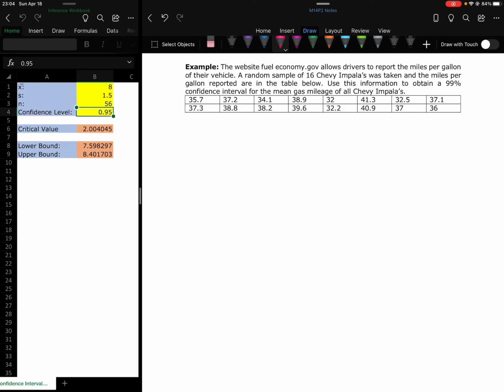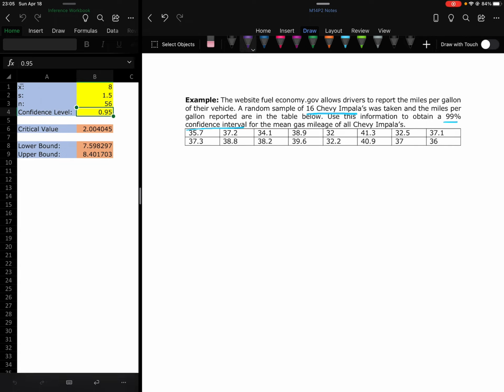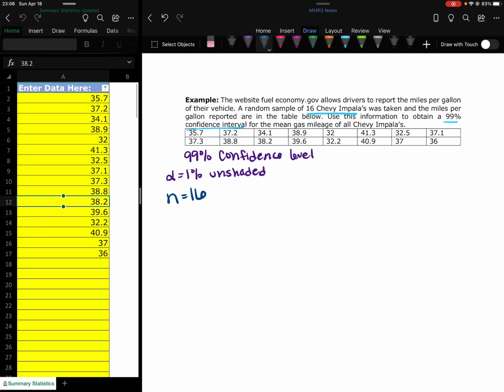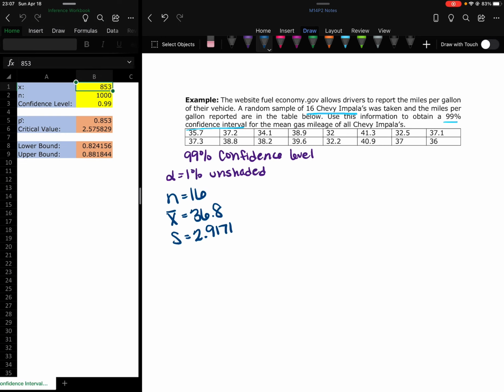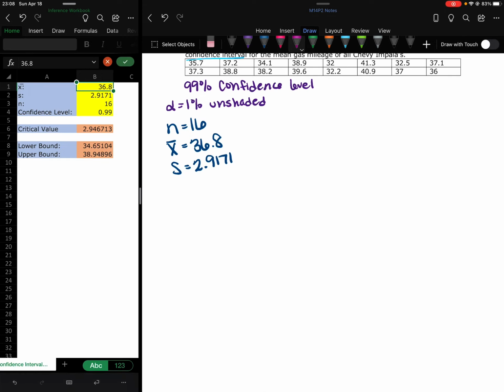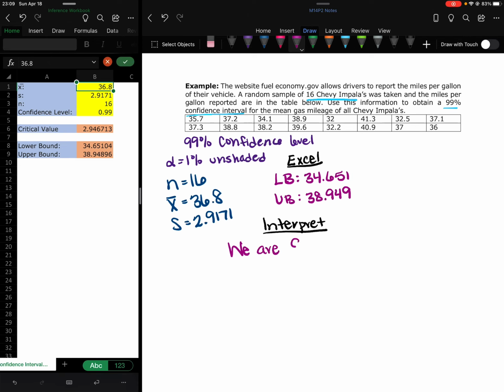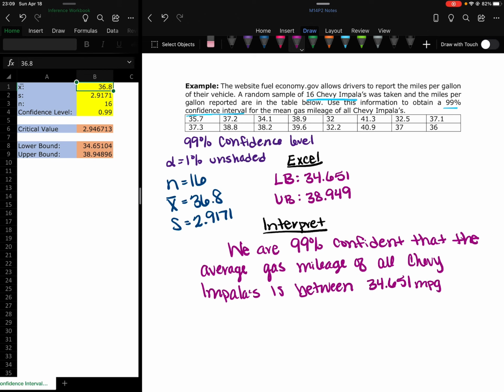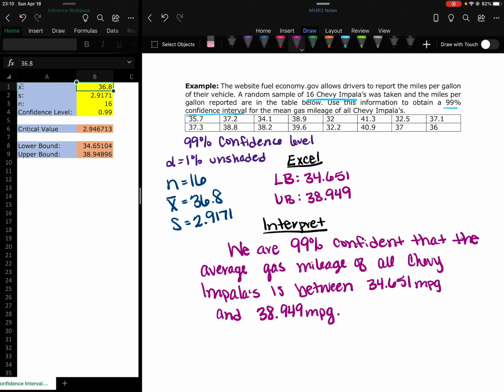Confidence Intervals for Means Example 2